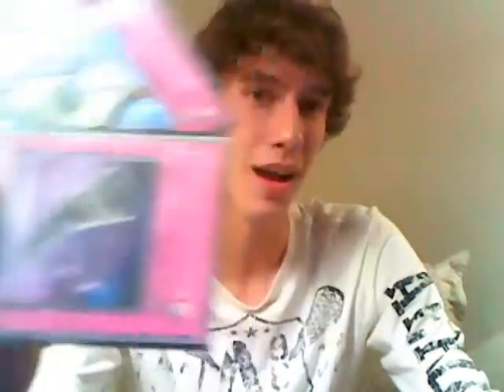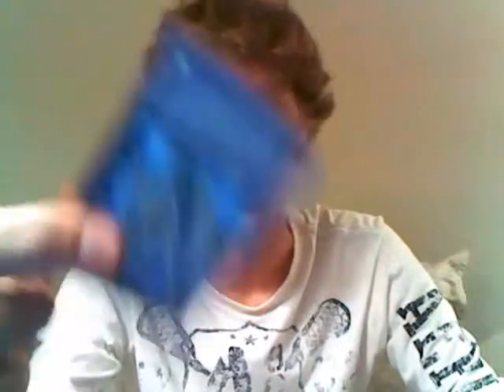Team Wattmole - Sick Gravekeeper Deck Profile!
This is my old build of GK's, I'll make a new vid with my current build soon.